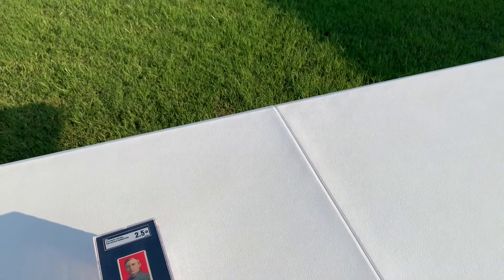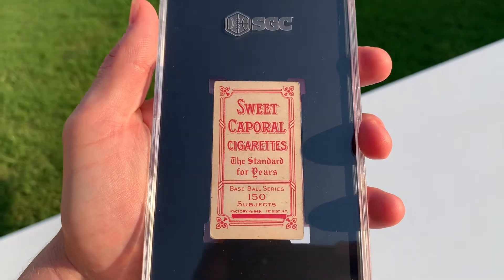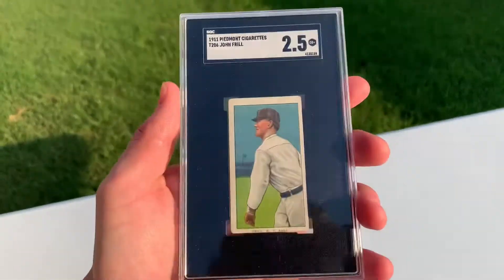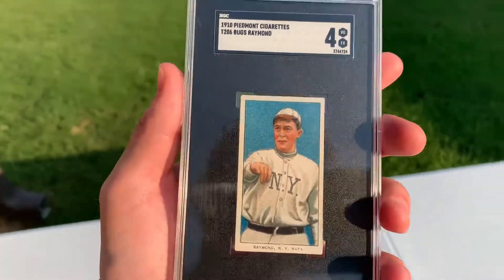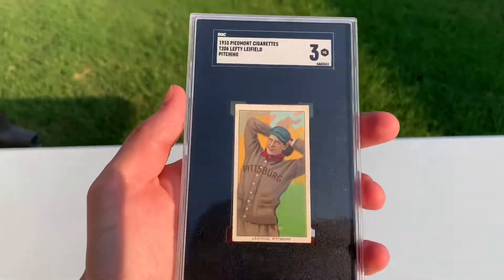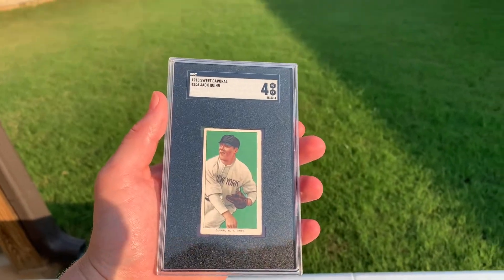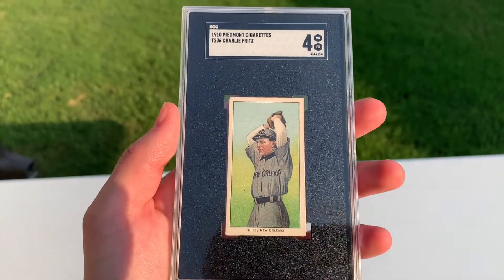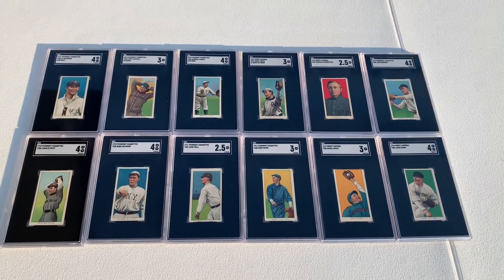T206 Pickups! Mid Grade Commons